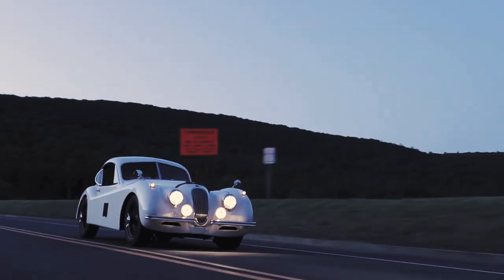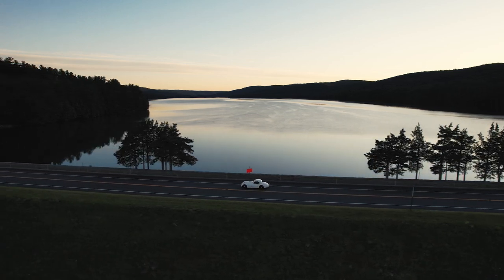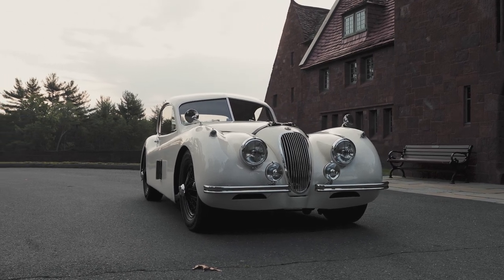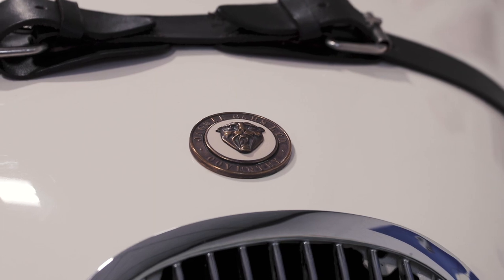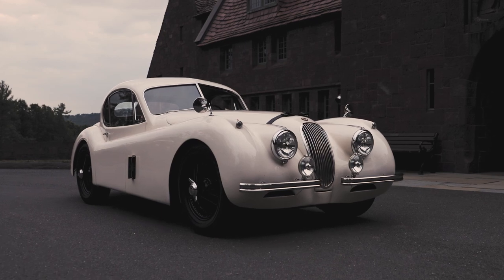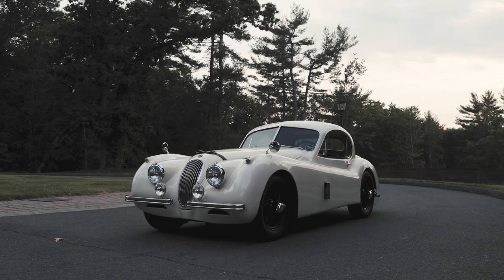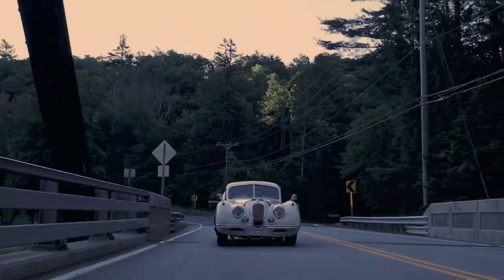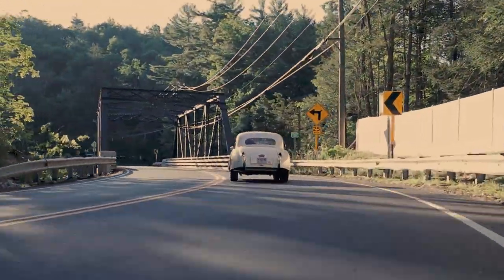Jaguar XK120 FHC - Featurette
The Jaguar XK120 was the birth of one of the most celebrated sports and race car programs of the 50’s and 60’s. In this video we feature a 1952 XK120 FHC.